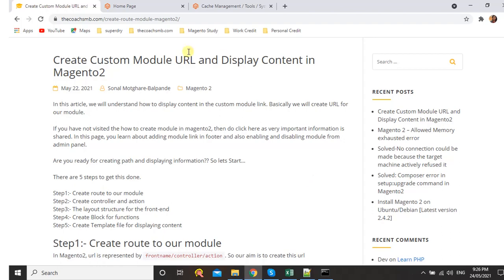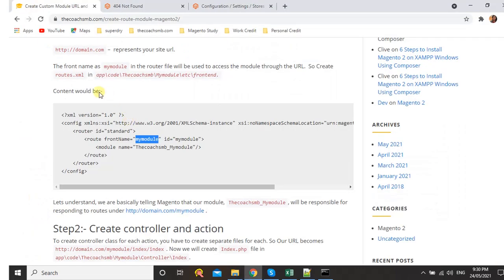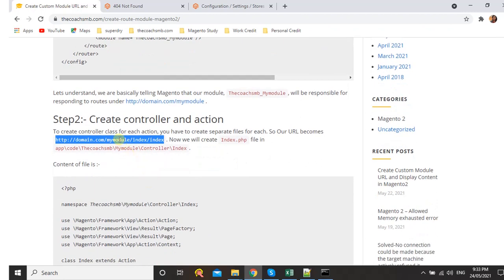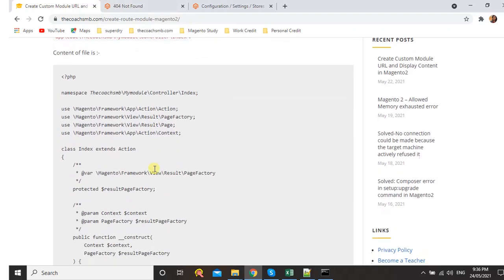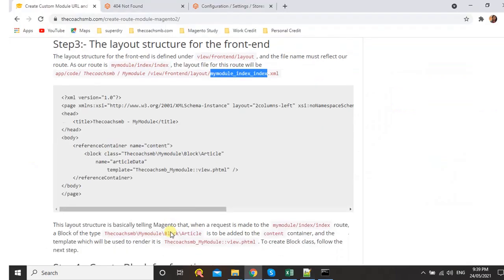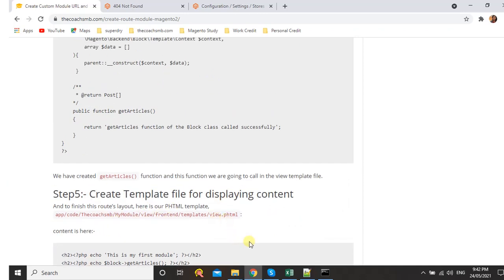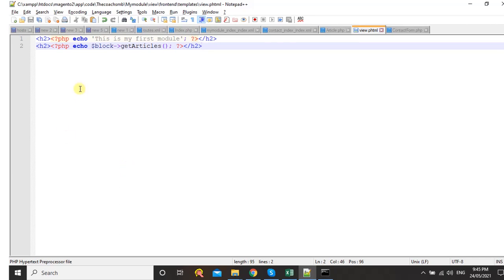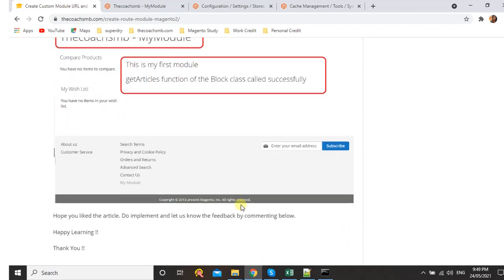Part 2- How to Create Custom Module in Magento2 | Controller, Block, Layout, Templates in Magento2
Part 2- How to Create Custom Module in Magento2 | Controller, Block, Layout, Templates files in Magento2

Queries Answered:
1. How to create custom module in Magento 2
2. Create frontend module
3. Why custom module not working
4. What is the use of Controller, Block, Layout, Templates in Magento2

There are 5 steps to get this done.

Step1:- Create route to our module
Step2:- Create controller and action
Step3:- The layout structure for the front-end
Step4:- Create Block for functions
Step5:- Create Template file for displaying content

magento 2 redirect from controller
magento 2 tutorial
magento 2 tutorial for beginners

Tutorials after installation of magento2 are:-

Magento
Magento 2
Magento2 Tutorial

Sonal Motghare-Balpande